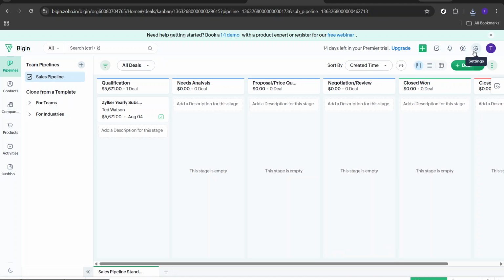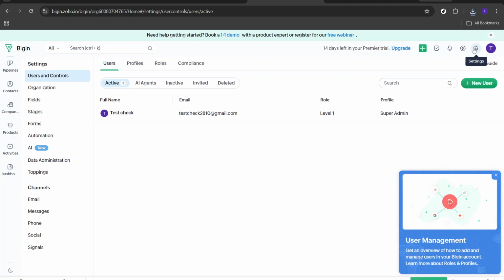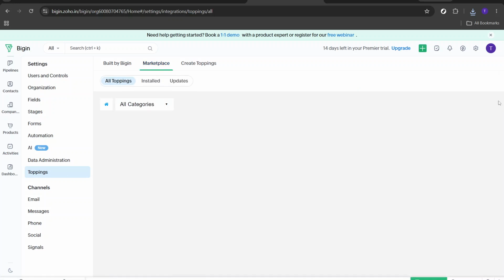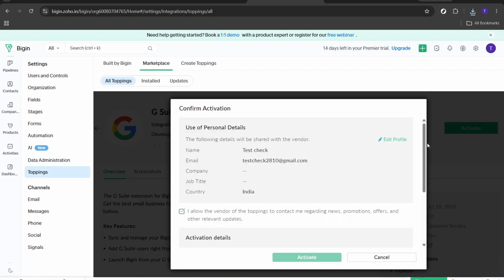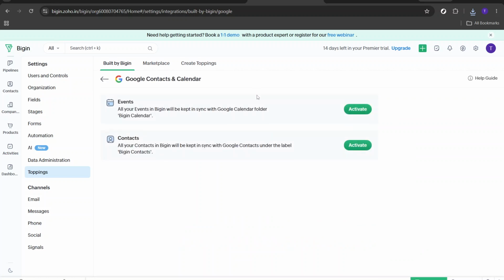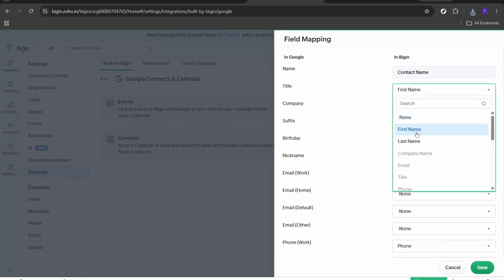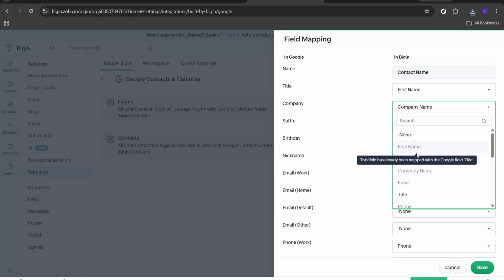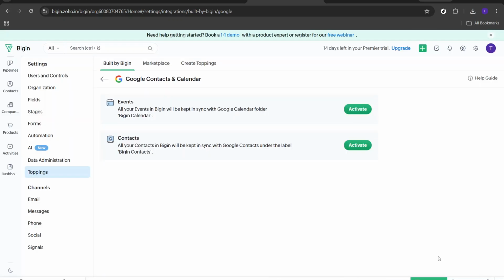How To Unlink Google Contacts From Bigin CRM